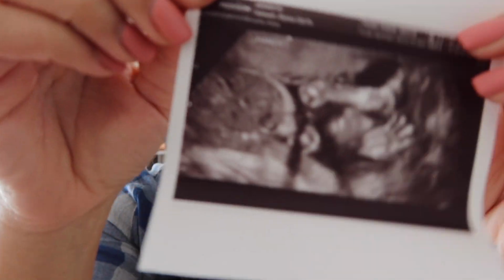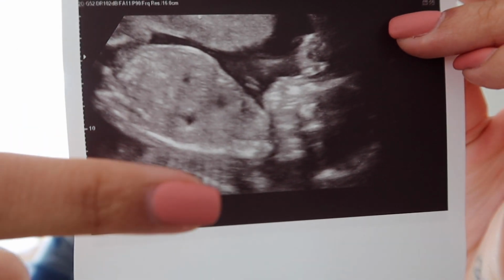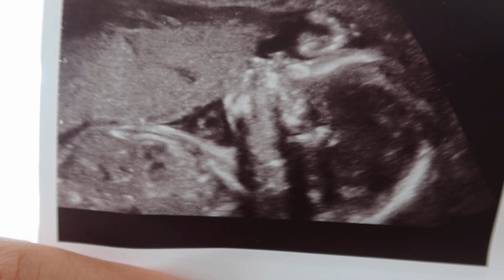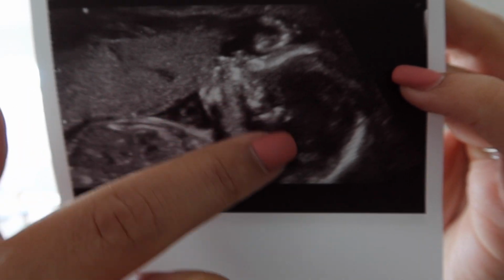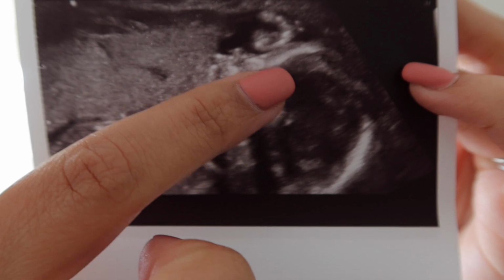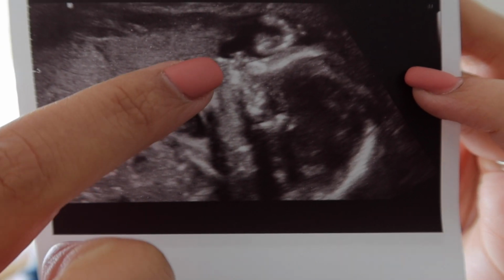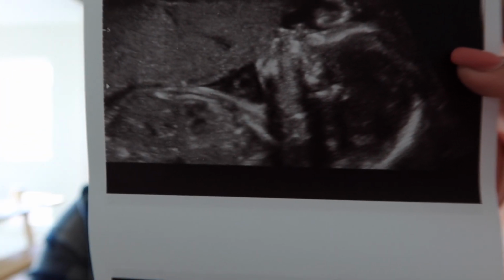CRAZY NEWS AT OUR 20 WEEK ANATOMY SCAN!!!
🌀 CHECK BACK EVERY WEEK FOR NEW VIDEOS ;)